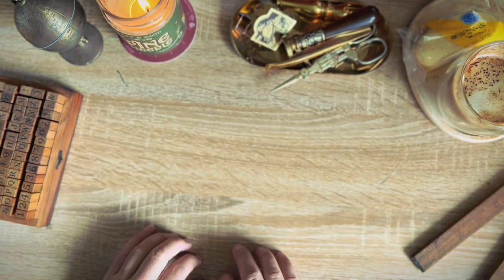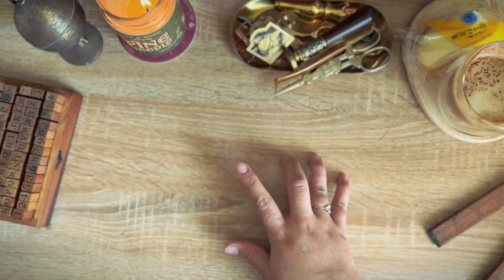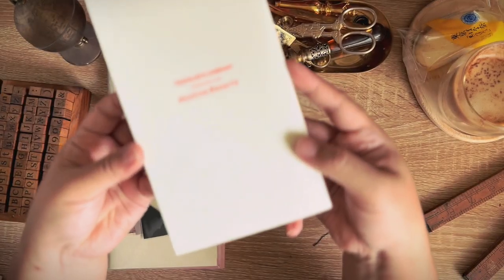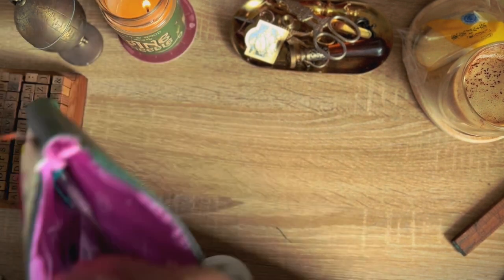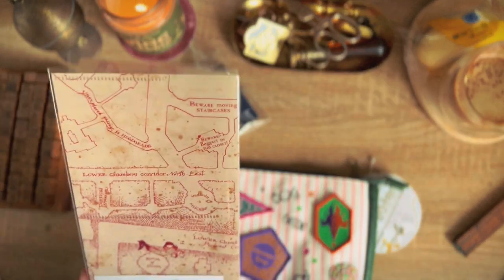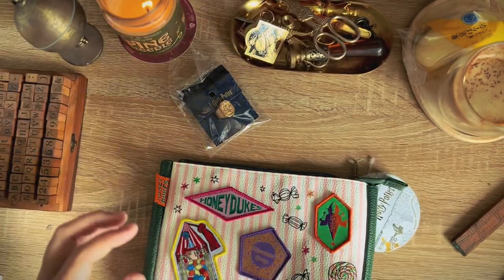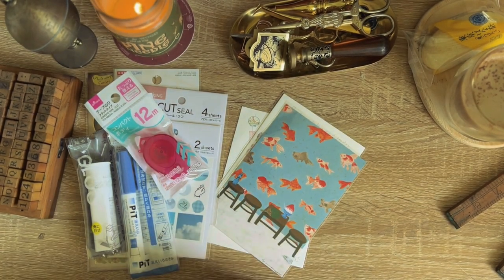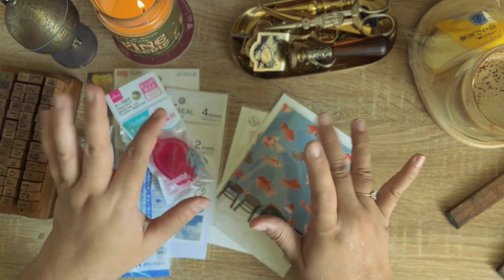Japan Stationery Haul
I am so not ready when visiting stationery shops in Japan! Everything’s too cute! Too many choices and too little time! I didn’t get most of the things that I wanted to buy but here are some of the things I happily scored! Do you have any recent purchase or created something that makes you super excited to create?

Hey! I mostly post about hobby journals and stationery. Oh and please check out my INSTA if you would like to know me more, find me @shalindrome, stop by and say hello!

Shops in Japan I went to:
- Traveller’s Factory Nakameguro
- LOFT Shibuya
- Daiso Nishi-Tokorozawa
- Mahou Dokoro, Akasaka

Tools:

- Sony ZV-1
- Capcut app

Sourced from Facebook Sound Collection